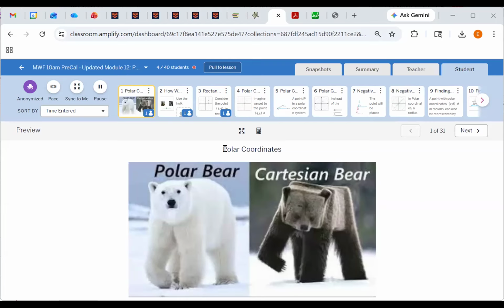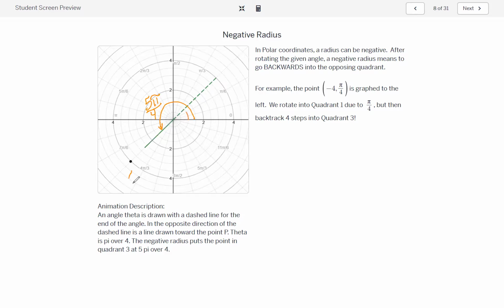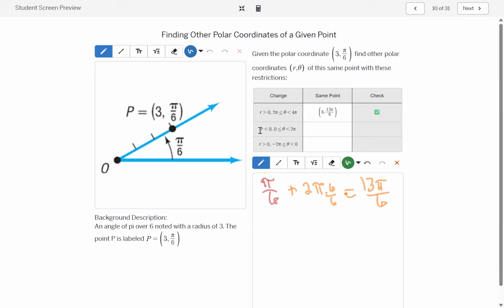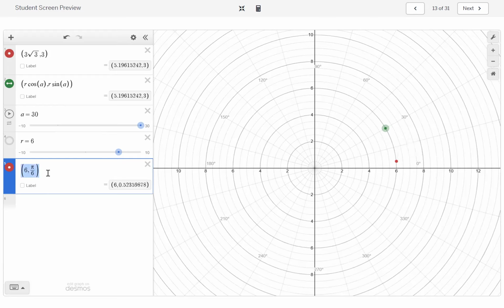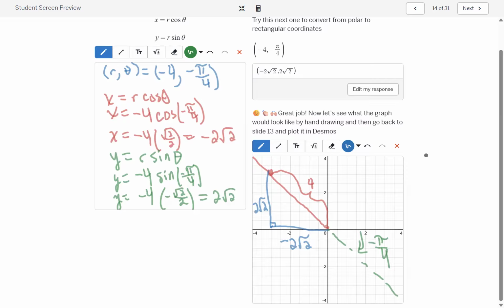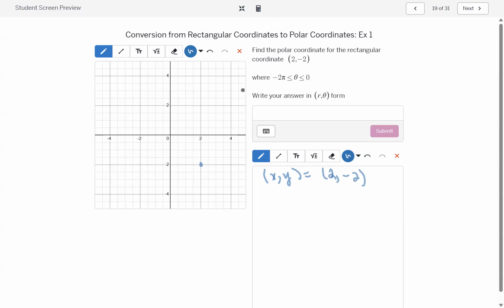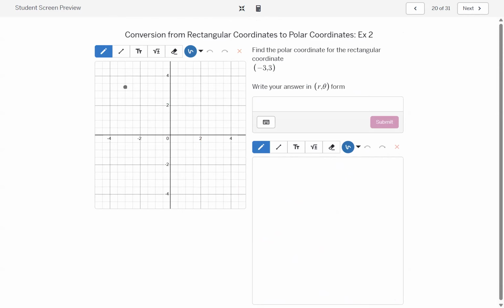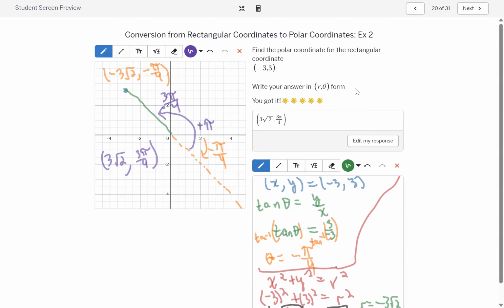PreCal Polar 10 am 4-6-26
We discuss polar coordinates and converting between rectangular and polar as well as graphing those points.